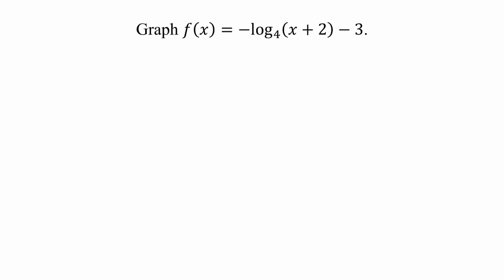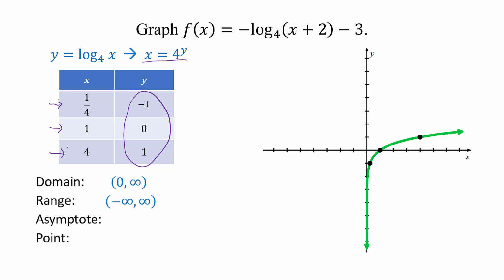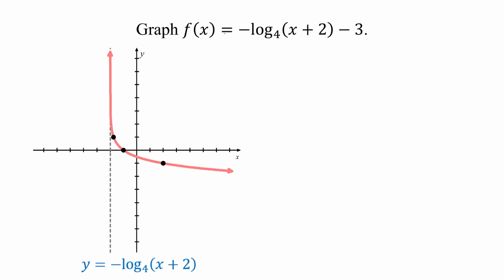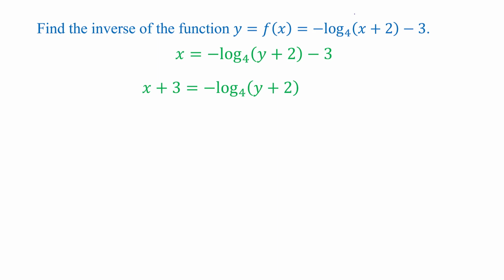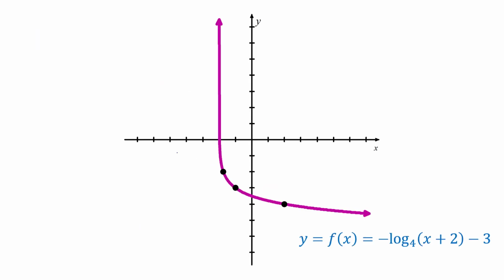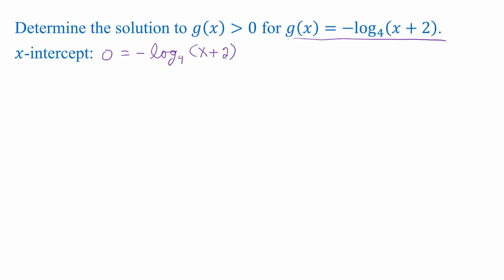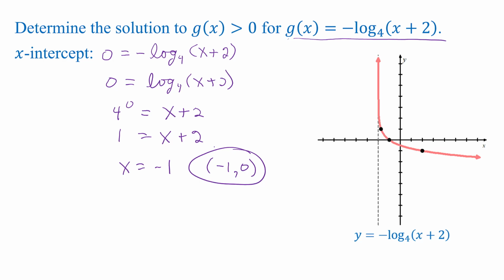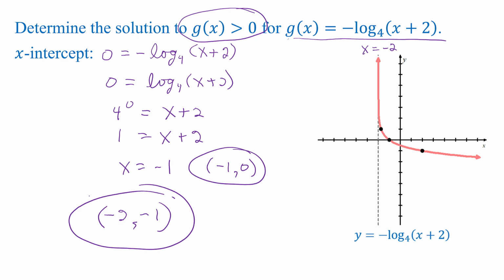Precalculus Lesson 19b